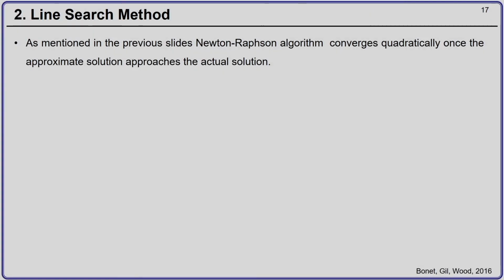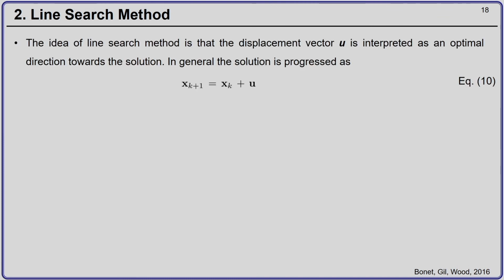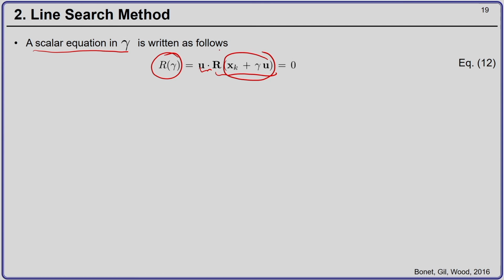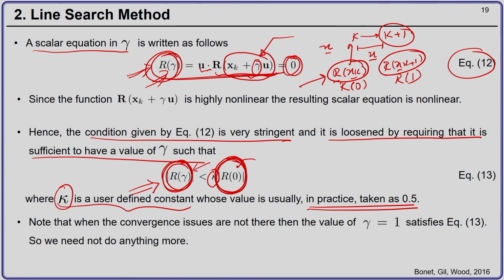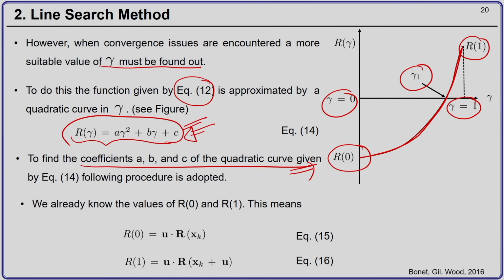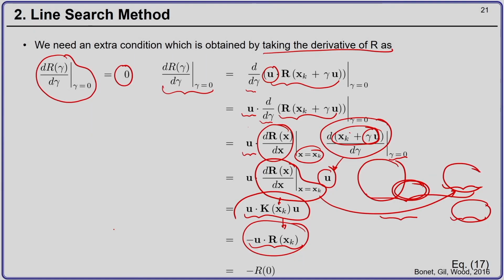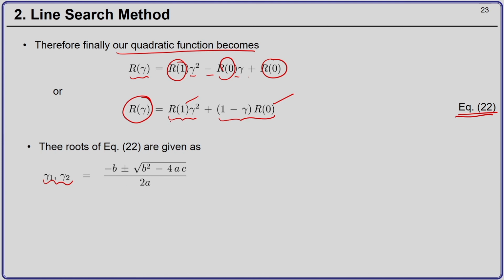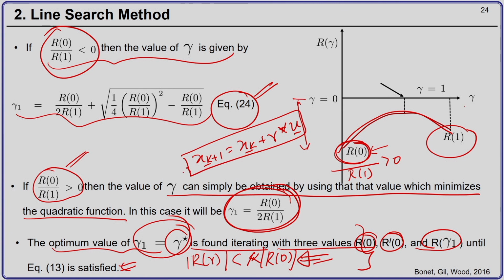Lec 35: Line Search Method